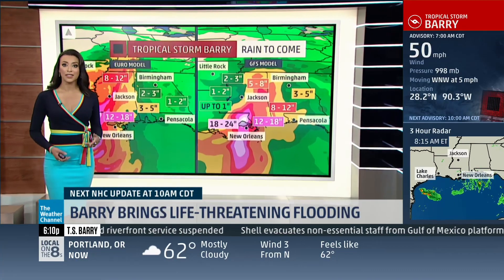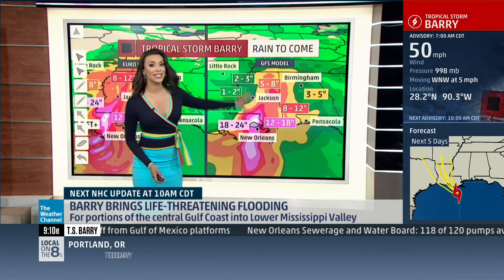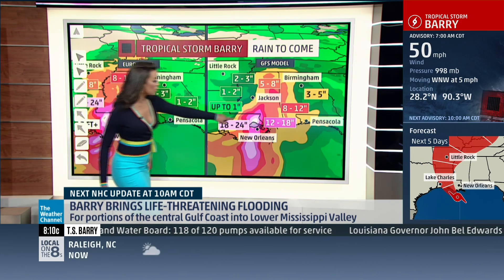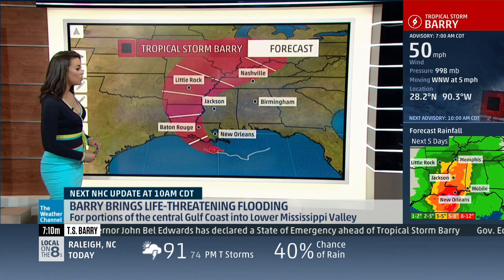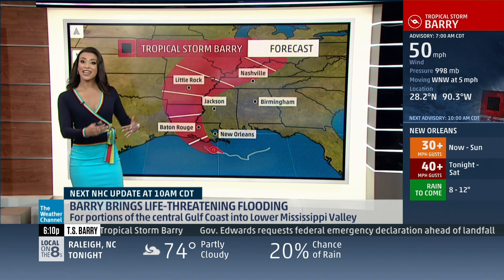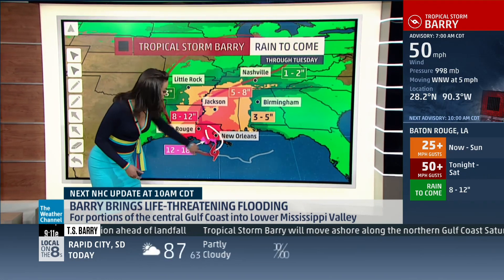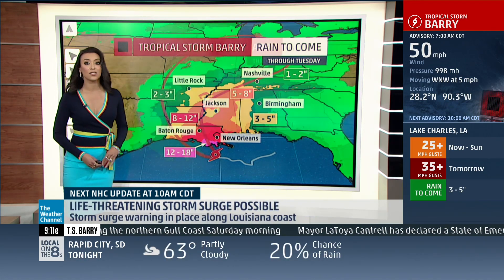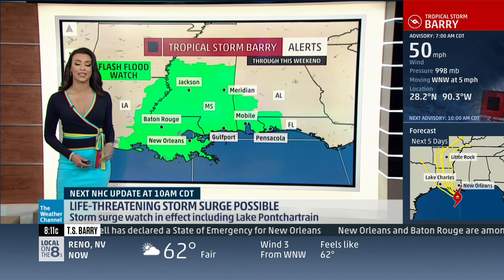Meteorologist Liana Brackett: Quick look at rainfall impacts from Tropical Storm Barry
Tropical Storm Barry inching closer to the Gulf Coast and will bring impacts Friday 7/12/19 and Saturday 7/13/19. Stay weather aware my friends and stay safe!